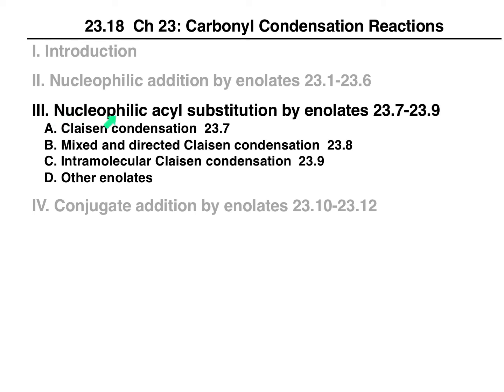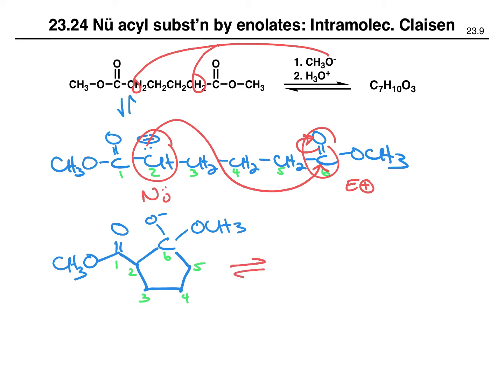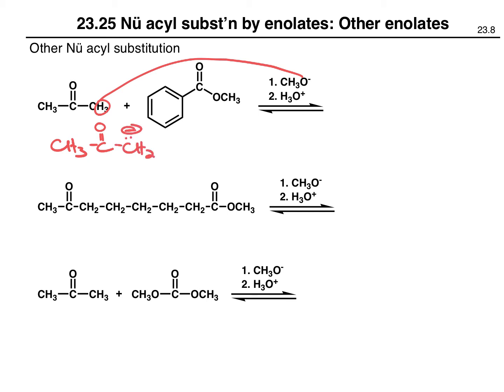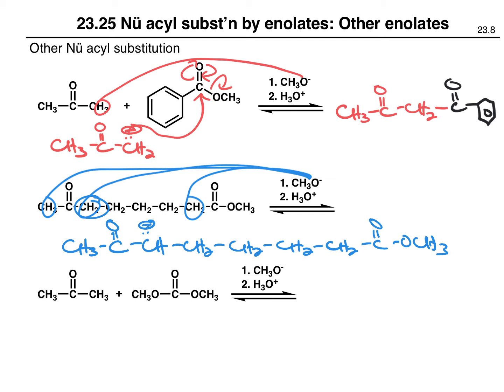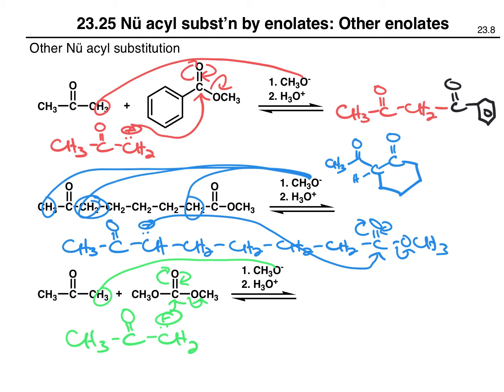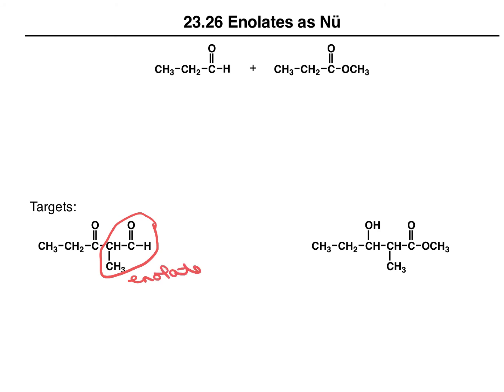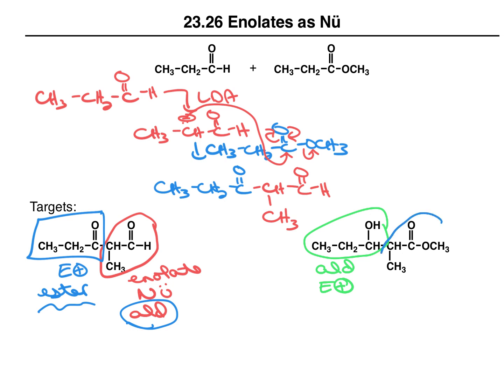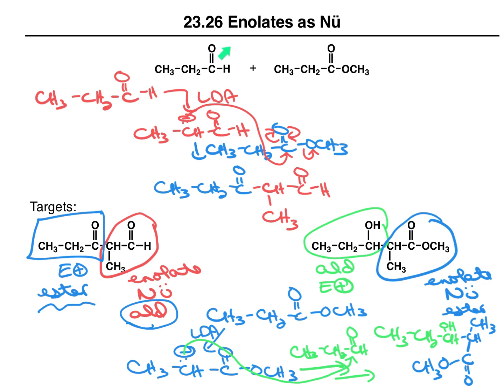Enolates-NuAcylSub-MoreClaisen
Nucleophilic acyl substitution by enolates: intramolecular Claisen condensation; Nu acyl sub by other enolates